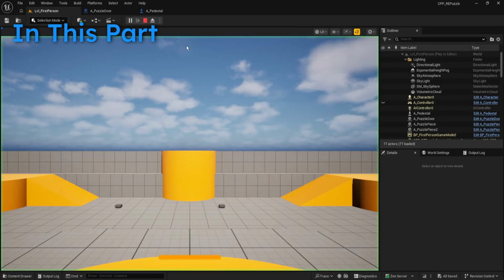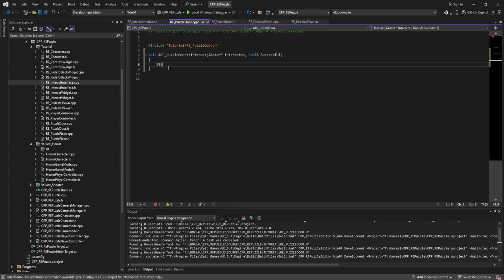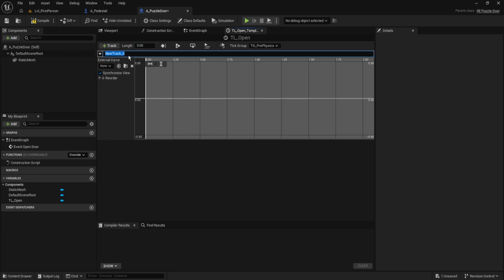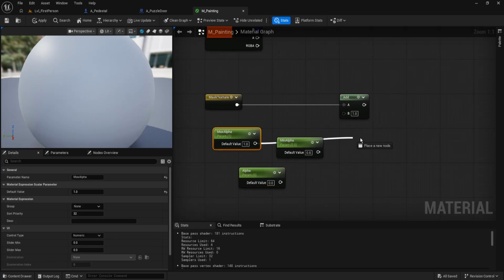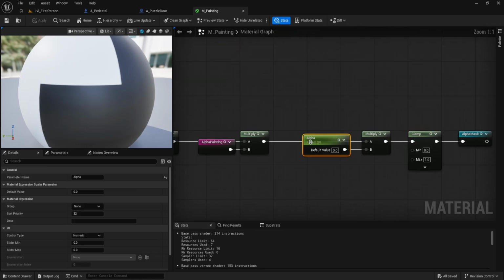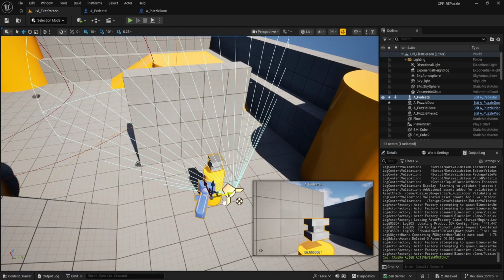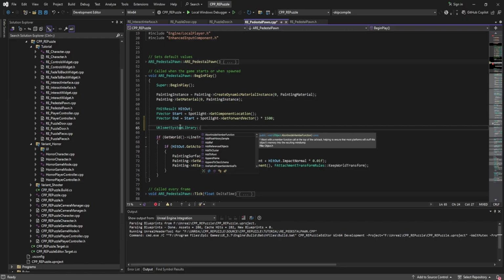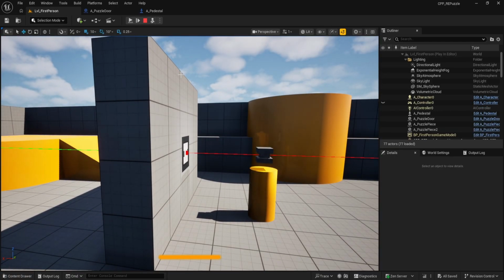Resident Evil Puzzle UE5 C++ #7 | Door Unlocked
This tutorial will cover creating the rotating puzzles from Resident Evil. It will include controlling with a drag and drop system as well as the arrow keys. This series is a c++ version of the same tutorial in blueprint!
In this seventh and final part, we are linking the door to the pedestal puzzle system.

Music used -
BUS STOP by LAKEY INSPIRED

Timestamps -
00:00:00 - Introduction
00:00:23 - RE_PuzzleDoor Header
00:03:58 - RE_PuzzleDoor Interact
00:06:34 - A_Door
00:09:44 - Painting Material
00:17:54 - Debugging Material
00:20:07 - A_Pedestal
00:22:51 - Testing #1
00:24:35 - Debugging LineTrace
00:29:41 - Testing #2
00:30:25 - Outro